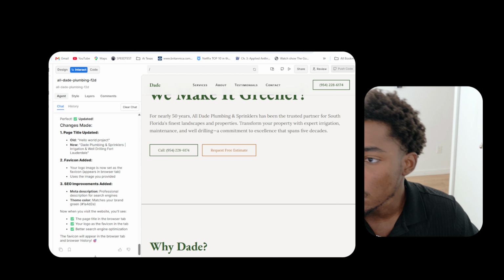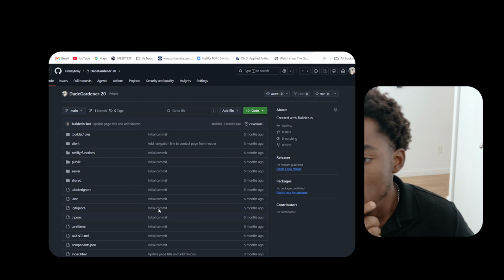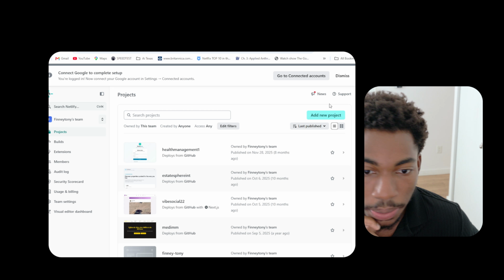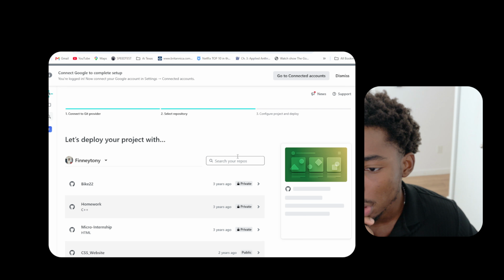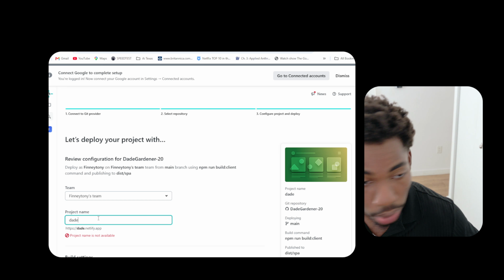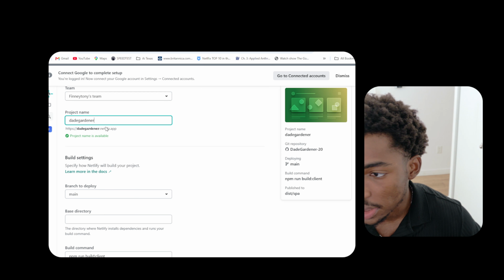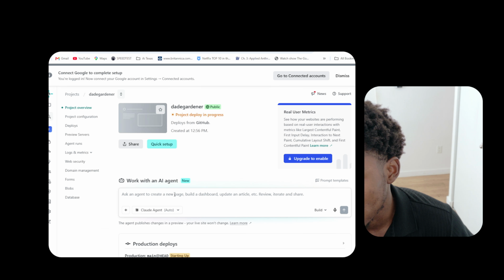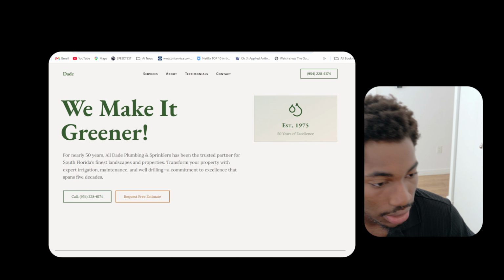How to Deploy a Website for FREE in 5 Minutes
Deploy your website for FREE in under 5 minutes using GitHub and Netlify! 🚀

If you followed my previous tutorial on building a website with Builder.io, this quick step-by-step follow-up shows you how to host and deploy your entire project online completely free.

⏱️ TIMESTAMPS:
0:00 - Introduction & What You'll Learn
0:30 - Preparing Your GitHub Repository
1:15 - Connecting GitHub to Netlify
2:45 - Configuring Build Settings & Deploying
3:50 - Live Website Preview & Customizing Your Domain
4:30 - Conclusion & Next Steps